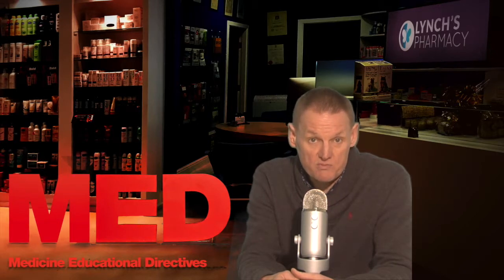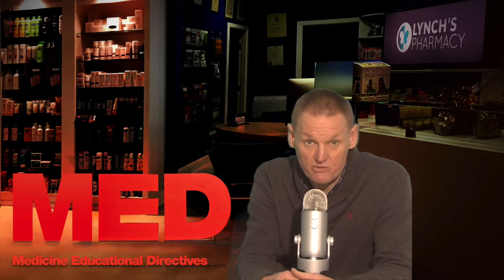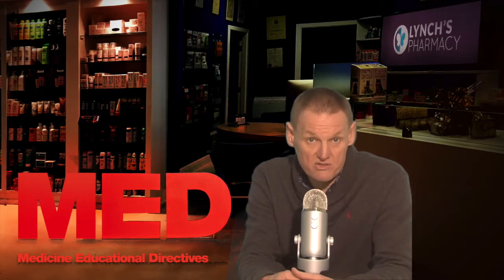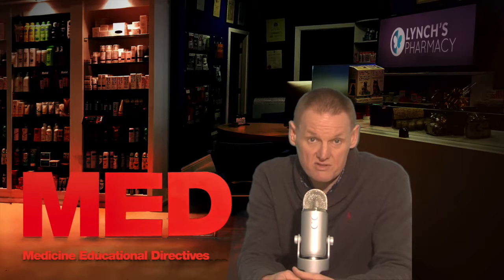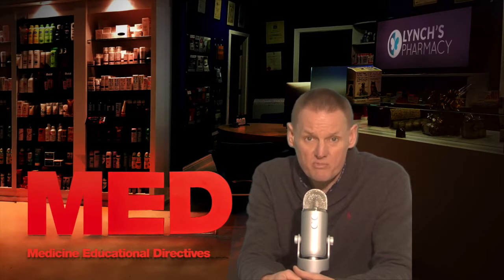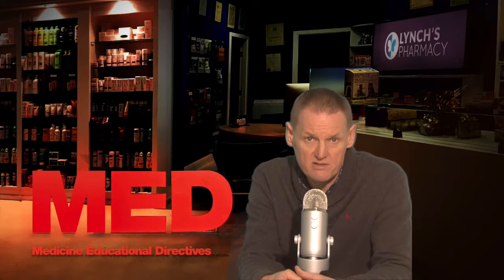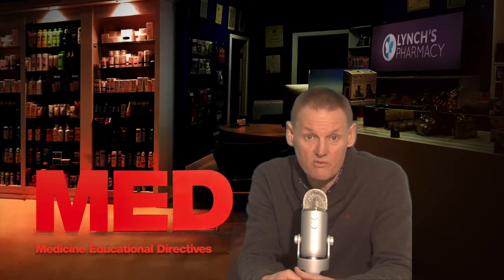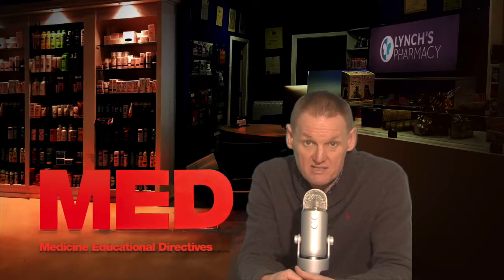Cholestagel (colesevelam) Tablets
Cholestagel tablets contain the active ingredient colesevelam, which is a type of medicine called a bile acid sequestrant. It is used to lower blood cholesterol levels.